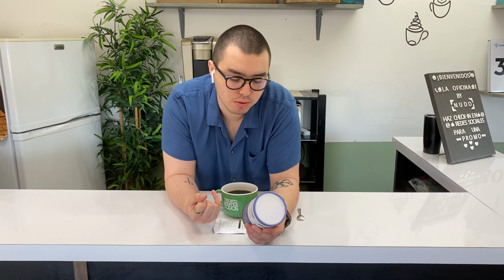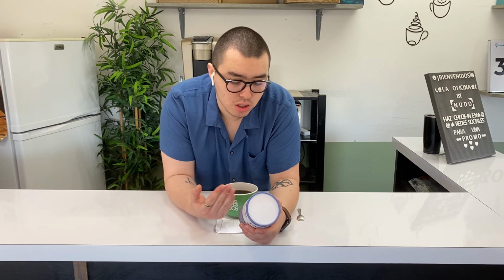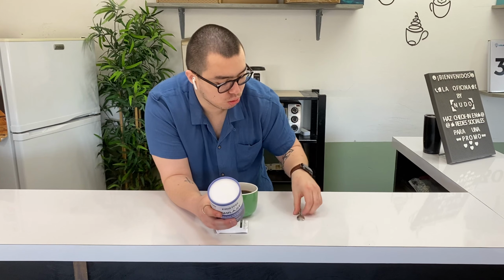⭕🔥⭕ Fristfei Shilajit Pure Himalayan Organic Unboxing and Review! ✅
*Fristfei Shilajit Pure Himalayan Organic Gold Grade Natural Shilajit Resin for Men&Women - Himalayn Shilajit with 85+ Trace Minerals & Fulvic Acid, 60 Grams*

✅👌x❣️❤️🐶➡️👉

👉Shilajit pure himalayan organic freshly harvested from the Himalayan GilgitBaltistan Mountains at 16,000-18,000 ft altitude. The himalayan shilajit wild harvested is naturally exudes from ancient rocks, guaranteeing unparalleled quality and authenticity. We are committed to offer the most cost-effective premium shilajit for our customers.
👉High content of nutrients and purer - Our shilajit resin providing over 85+ types of trace minerals, vitamins, and macro-nutrients as well as being abundant in Fulvic Acid and Humic Acid which shilajit for men&women.
👉Premium quality with non-chemical extraction, pure and potent organic shilajit is free from heavy metals, fillers, additives. That will retain the original minerals and nutritional value of organic shilajit to the greatest extent. Packaged in security-sealed dark glass jars, which offer maximum protection away from light effect, so that prolong the potency of your himalayan shilajit.
👉Each bottle comes with measuring sticks and cup. Simply dissolve a pea-size pure shilajit in warm water, milk, hot tea or add it to your favorite drink until fully dissolved. Each package comes with 1 cup and 1 handy measuring sticks, making it a breeze to use.
👉Himalayan shilajit resin is one of the unique and potent sources. Use it daily 2 times for 2-3 months for better results. Shop with confidence and enjoy peace of mind with unbeatable services.